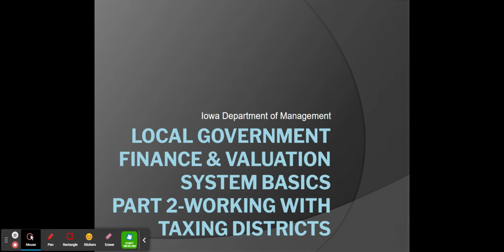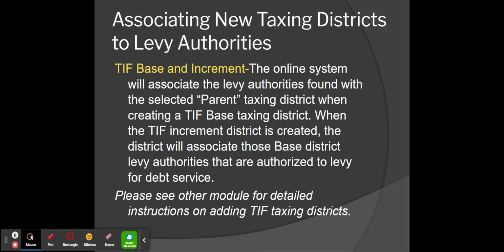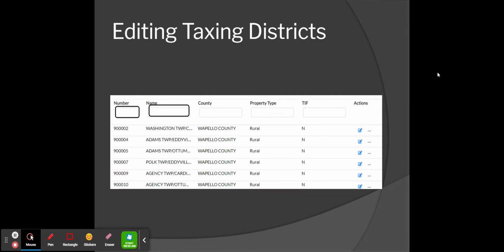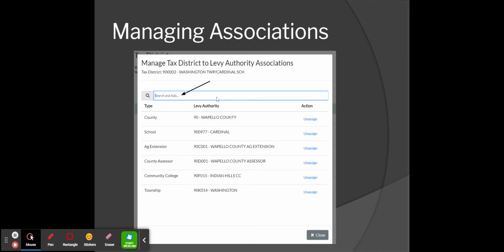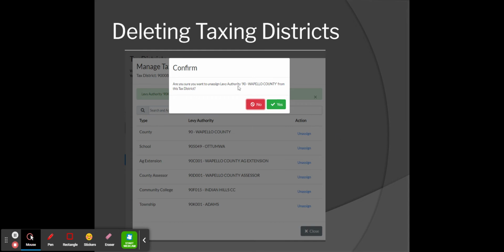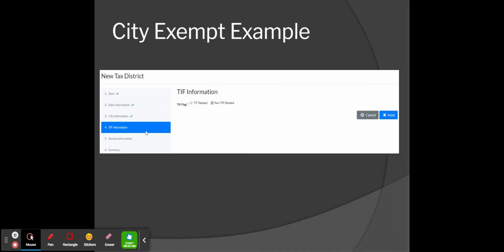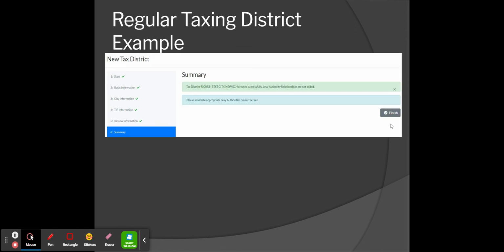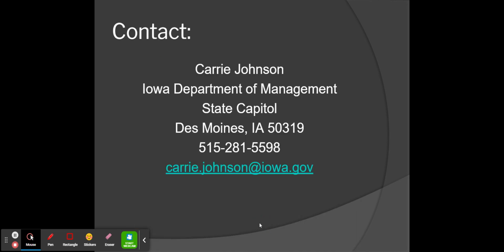General Valuation System Training Part 2-Adding, Deleting, Renaming Taxing Districts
Part 2-Adding, Deleting, Renaming Taxing Districts in the 2022 Valuation Submission to DOM